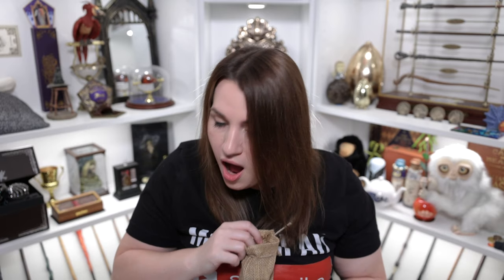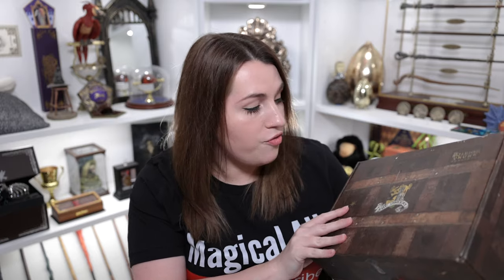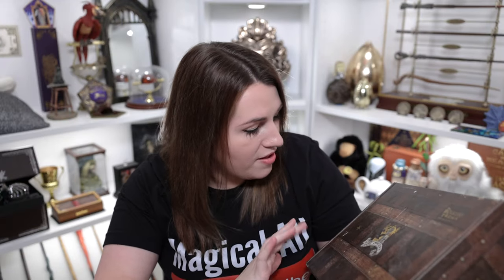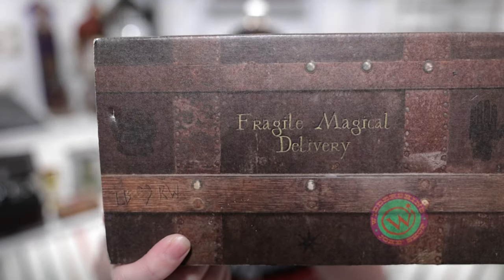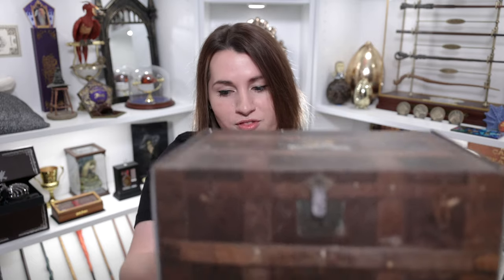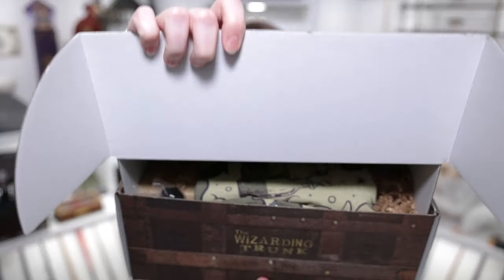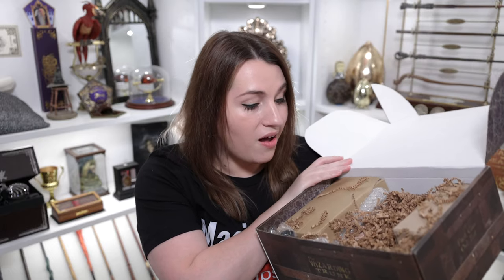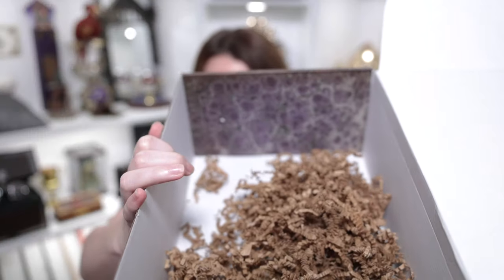The Wizarding Trunk | Potions Class | August 2022 | Harry Potter Subscription Box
Hey everyone, and welcome to The Common Room. After a super fun vacation (but also a very unwanted bout of Covid) I am finally back home to open the August 2022 box from The Wizarding Trunk! This box was themed all around Potions Class, which surprisingly is one of my top 3 classes!

Chapters:
0:00 Intro
1:31 Box Design
4:14 Sneak Peek
31:53 Cheat Sheet
35:03 Favorites & Least Favorites
37:22 Final Thoughts